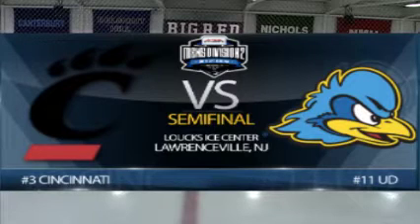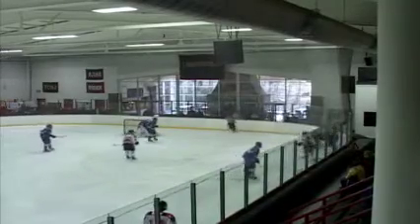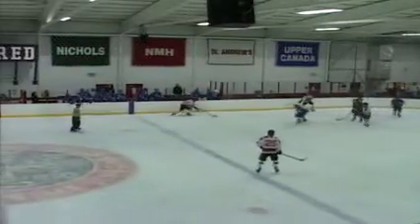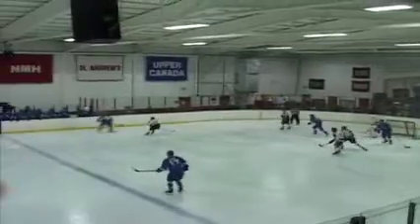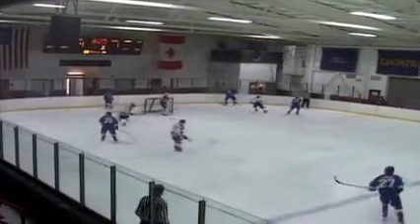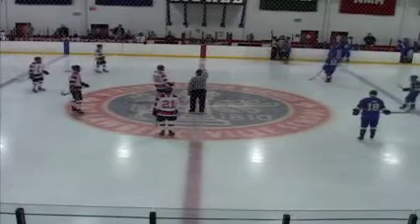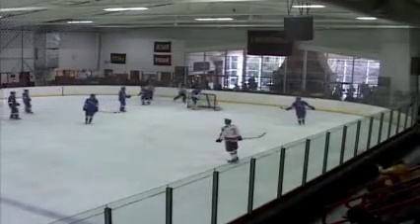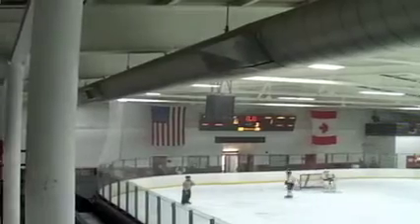2020 ACHA Southeast Regional Tournament: #3 University of Cincinnati vs. #11 University of Delaware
ACHA Southeast Regional Tournament Semifinal Game between the Bearcats and the Blue Hens live from Loucks Ice Center in Lawrenceville, NJ!